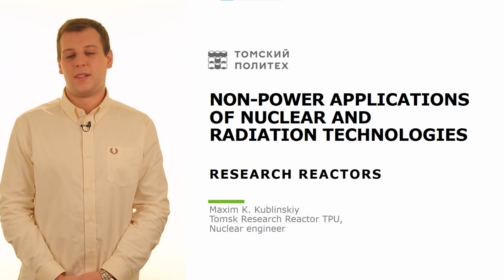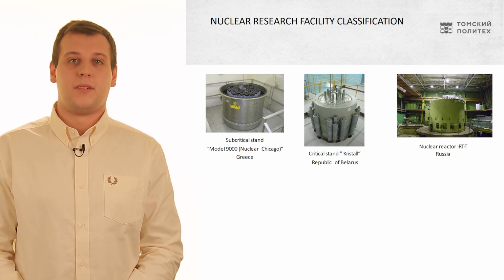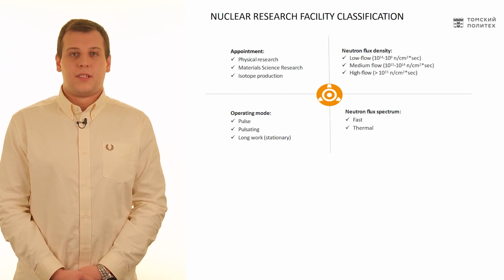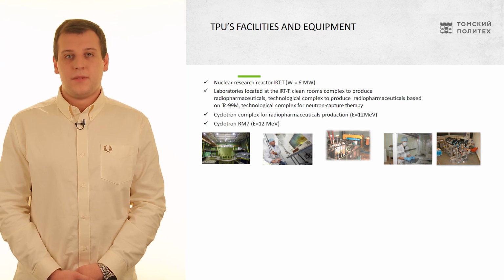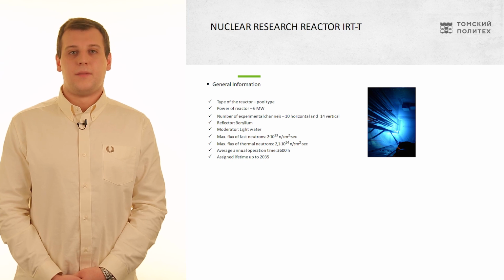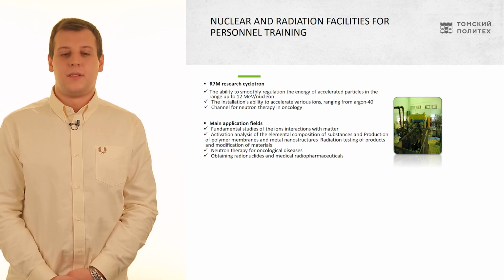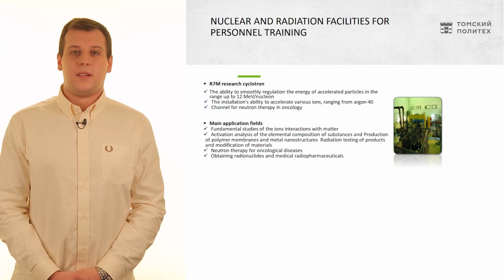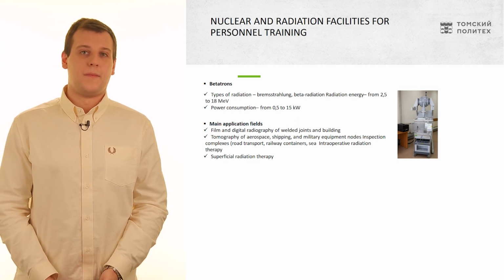Non-power applications of nuclear and radiation technologies: Research reactors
Maxim Kublinskiy
Nuclear Engineer, Research Nuclear Reactor
National Research Tomsk Polytechnic University